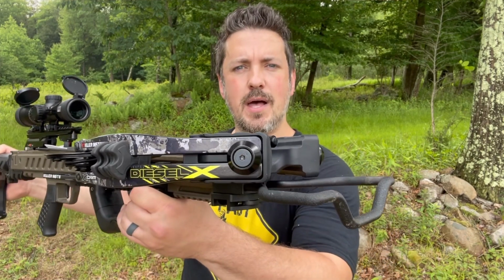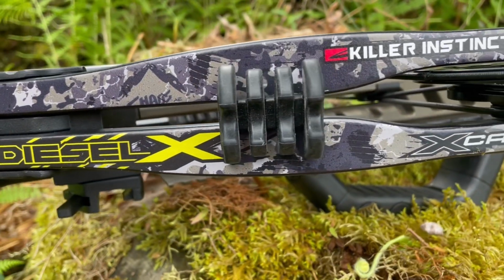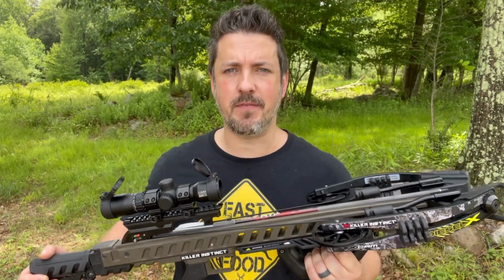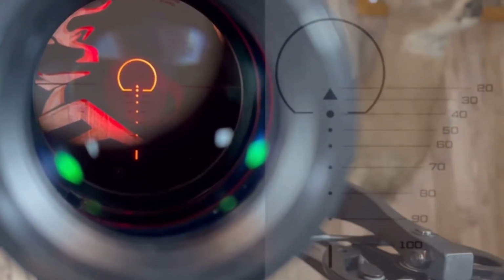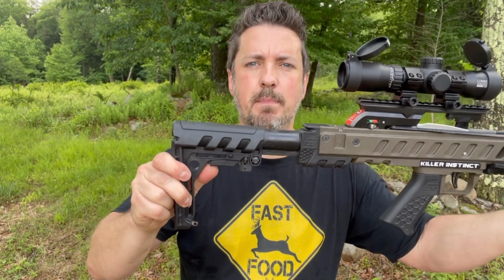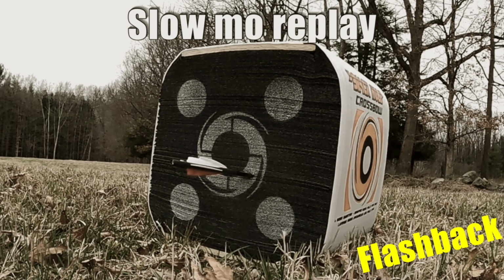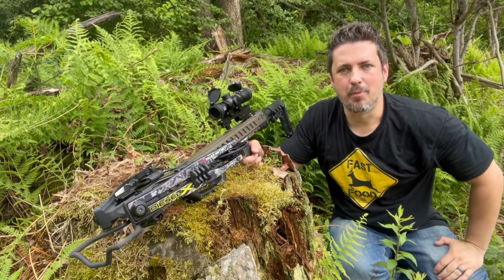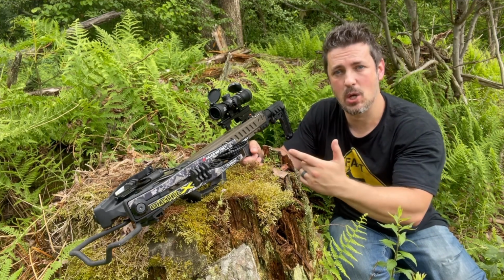Killer Instinct Diesel X Crossbow Review: Best Value for a Narrow & Powerful Crossbow at 405 FPS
The BRAND NEW Diesel X Crossbow from Killer Instinct is a narrow and powerful crossbow at a great price. This crossbow weighs in at 7.4 lbs, is a narrow 6.25" when cocked and shoots up to 405 FPS!

🏷️SHOP FOR THE DIESEL X BELOW!
➼ Killer Instinct Diesel X Crossbow